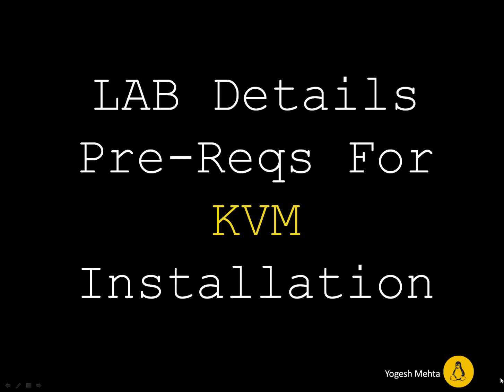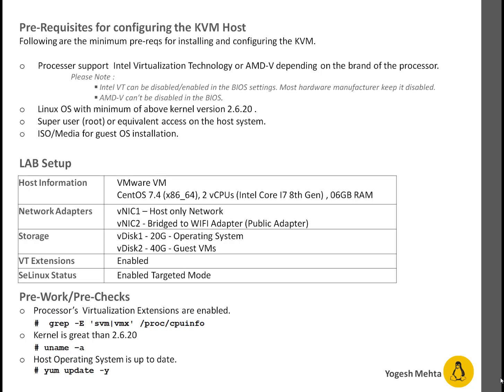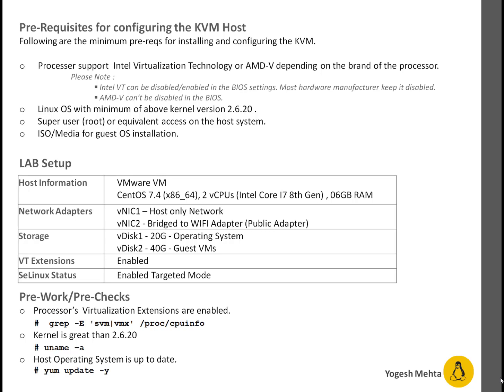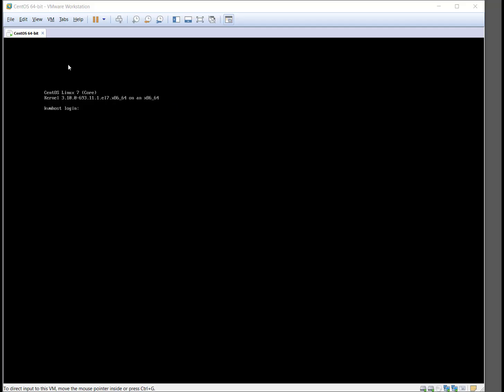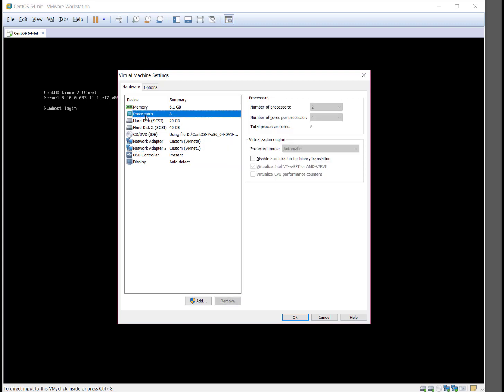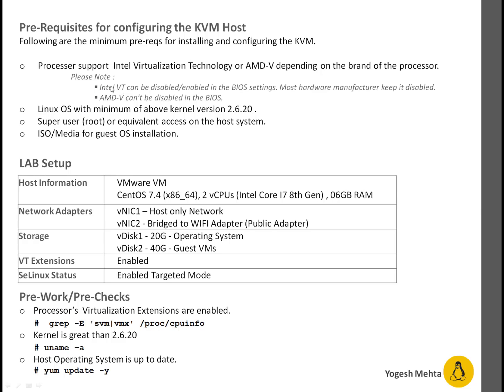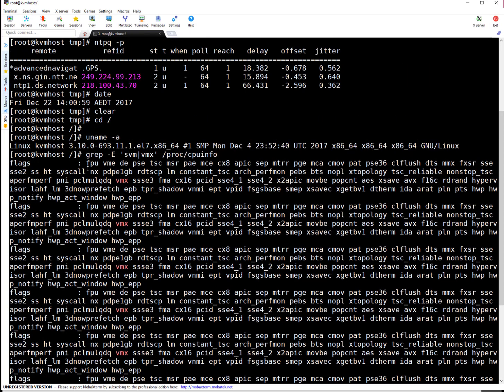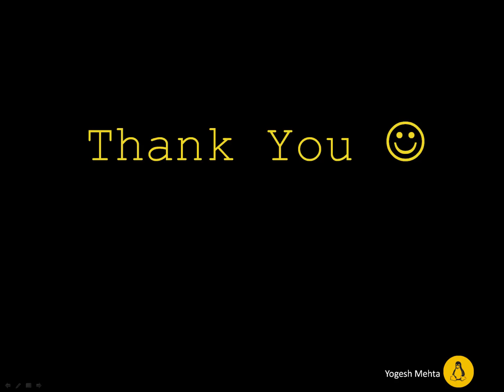KVM | LAB Details & Pre-Reqs For KVM Installation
Pre-Requisites for configuring the KVM Host
Following are the minimum pre-reqs for installing and configuring the KVM.

Processer support  Intel Virtualization Technology or AMD-V depending on the brand of the processor.
                  Please Note :
 Intel VT can be disabled/enabled in the BIOS settings. Most hardware manufacturer keep it disabled.
 AMD-V can’t be disabled in the BIOS.
      Linux OS with minimum of above kernel version 2.6.20 .
      Super user (root) or equivalent access on the host system.
      ISO/Media for guest OS installation.

Pre-Work/Pre-Checks
    Processor’s  Virtualization Extensions are enabled.
       #  grep -E 'svm|vmx' /proc/cpuinfo
    Kernel is great than 2.6.20
       # uname –a
    Host Operating System is up to date.

Watch the video for details: